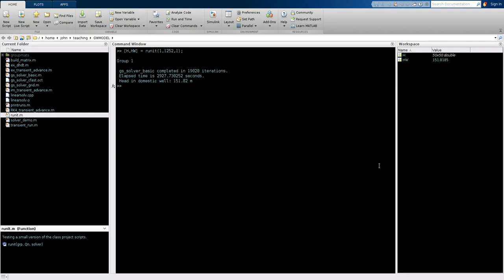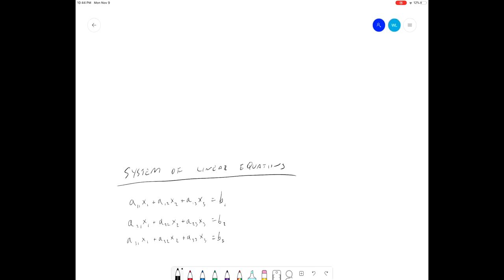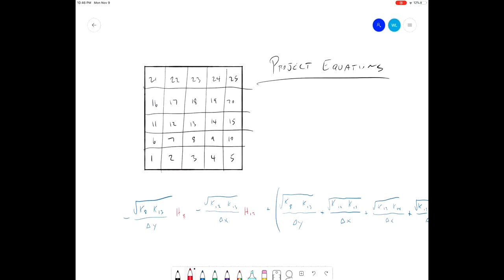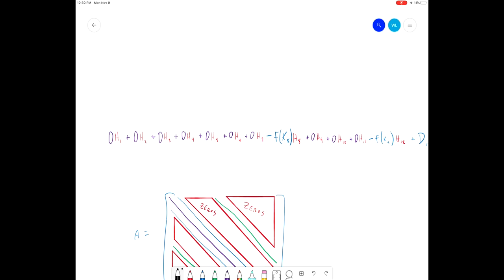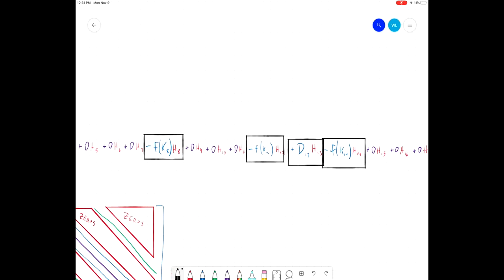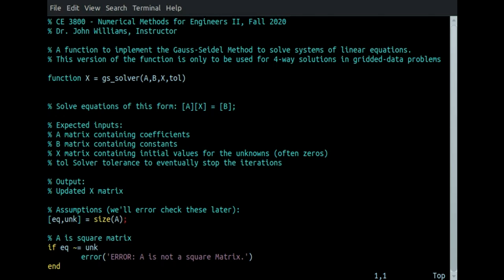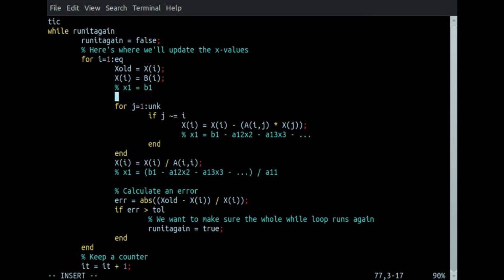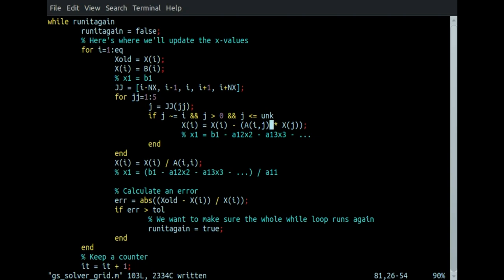Improving the Performance of the Gauss-Seidel Linear Solver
In this video, I demonstrate why the Gauss-Seidel method is slow for large problems and how we can speed things up for particular types of problems.